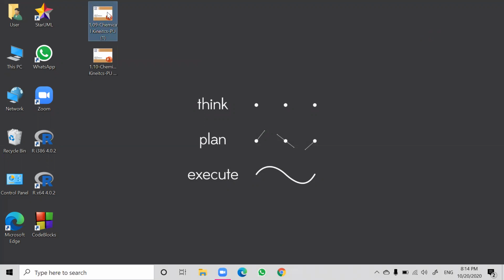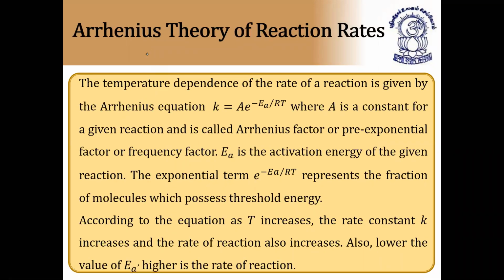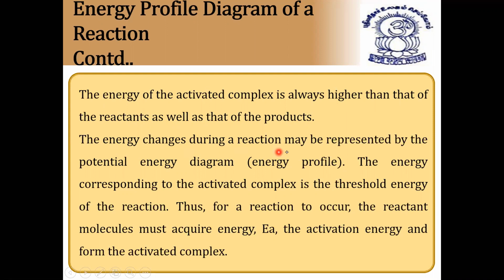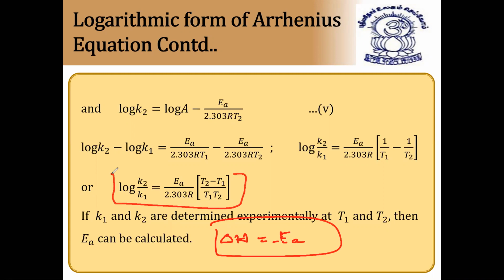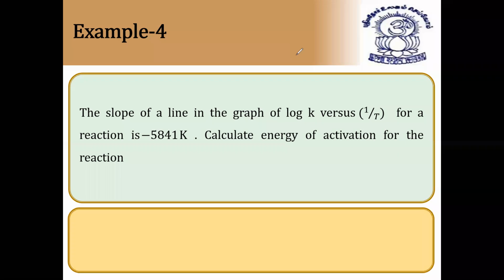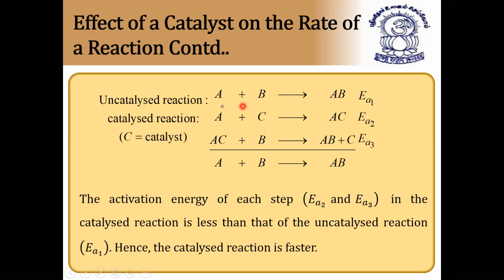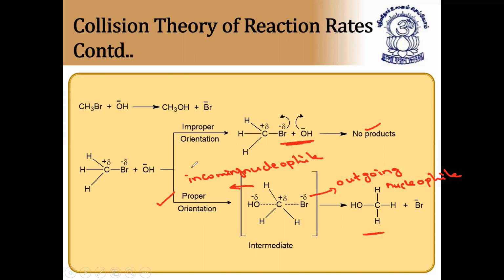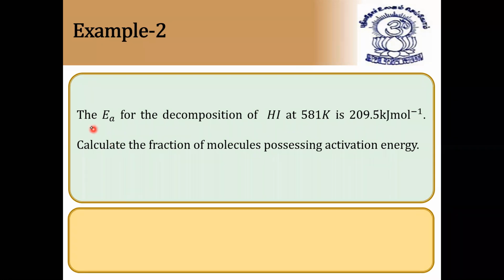NEET & IIT-JEE | CHEMISTRY | CHEMICAL KINETICS | LECTURE 4